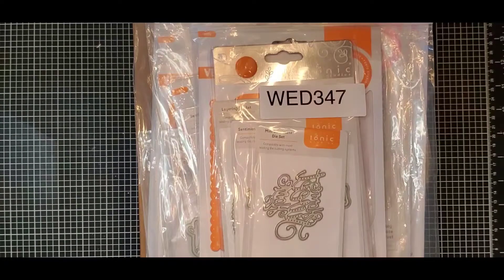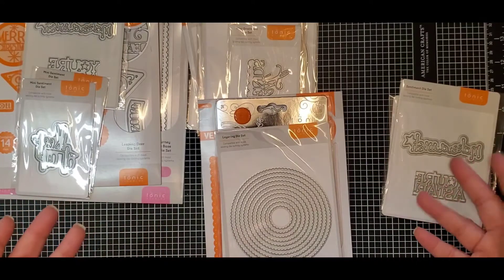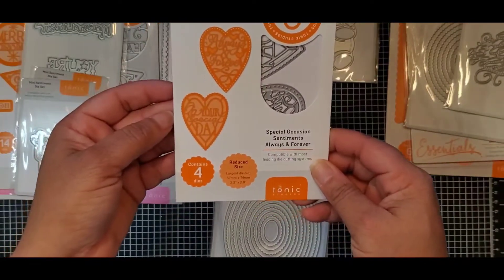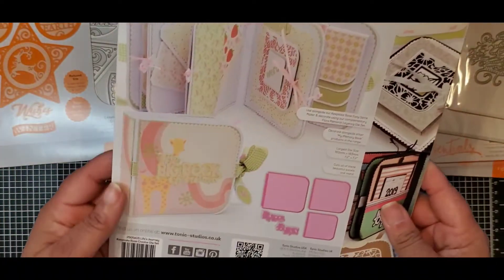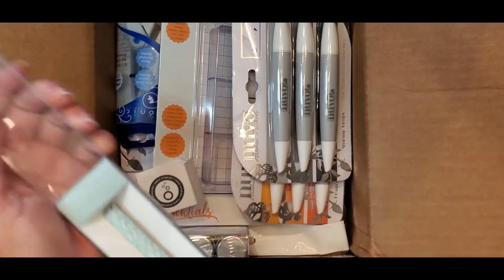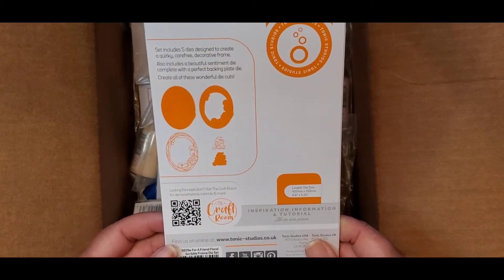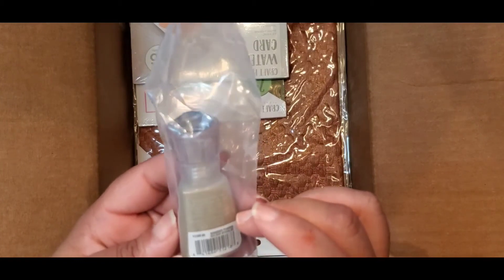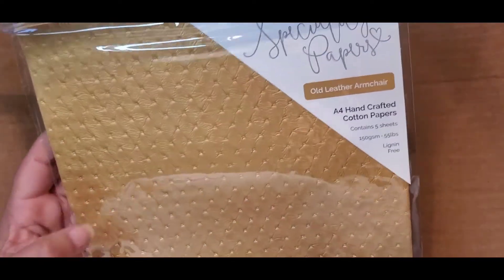Tonic Studios Haul